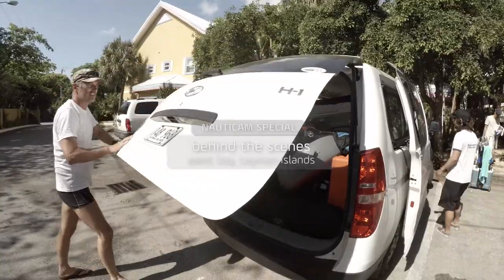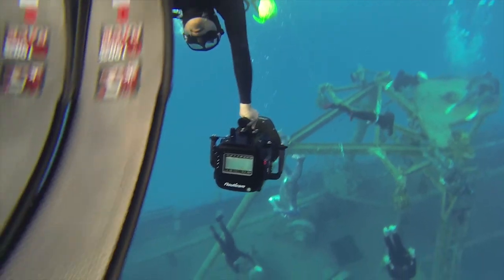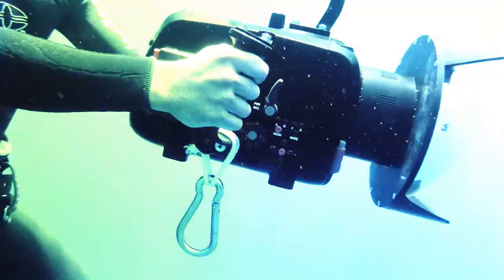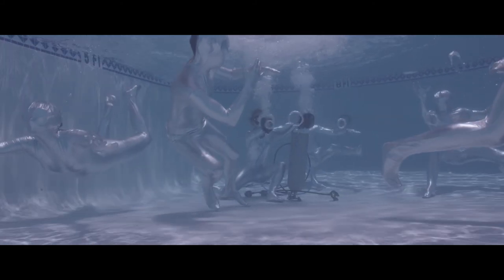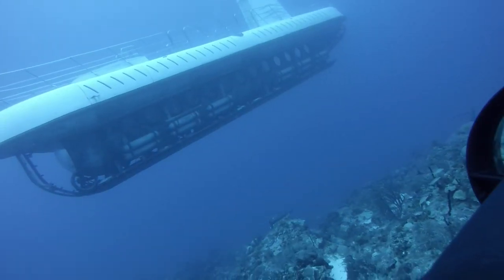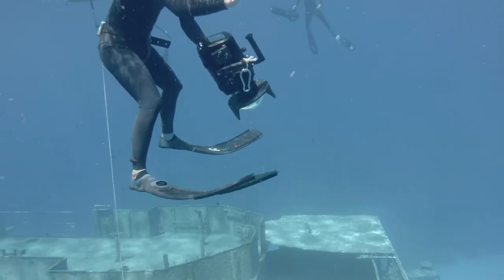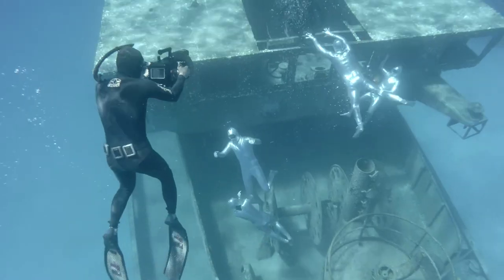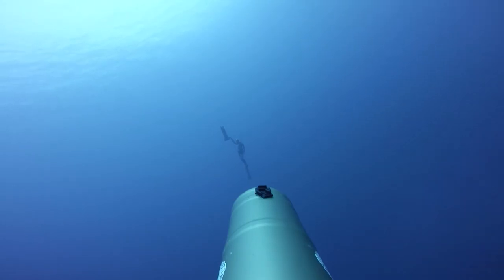Behind the Scenes with the Nauticam Epic LT Underwater Housing